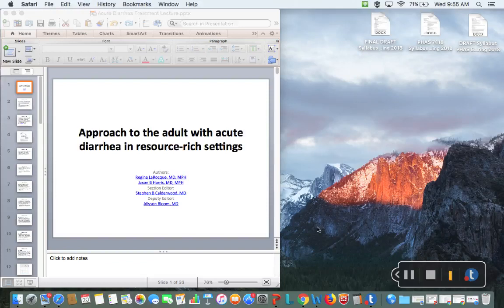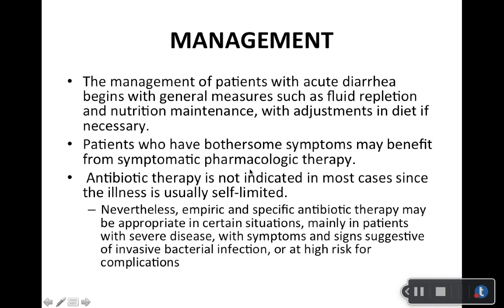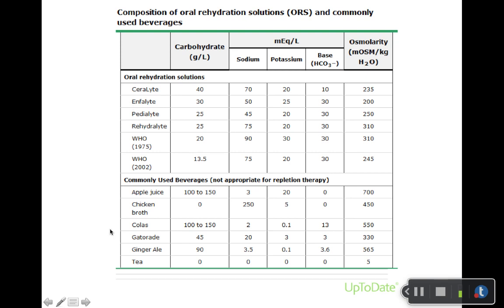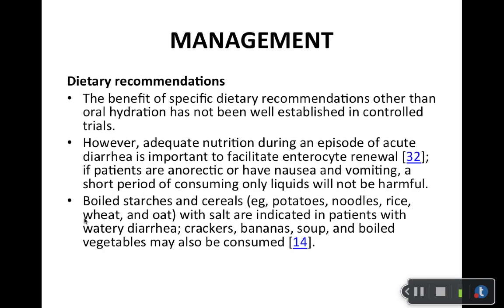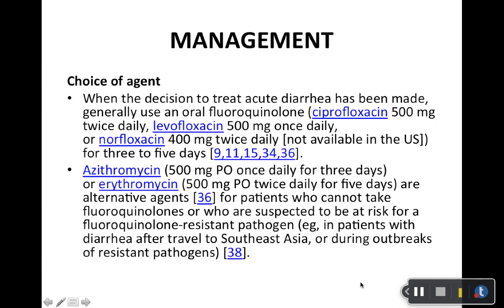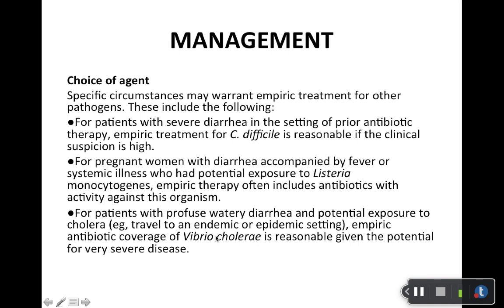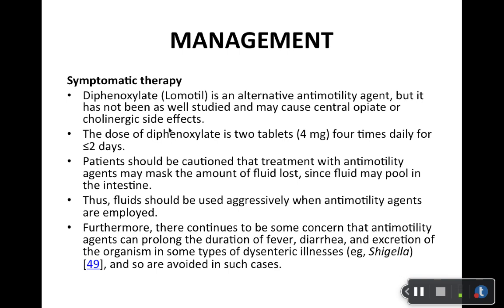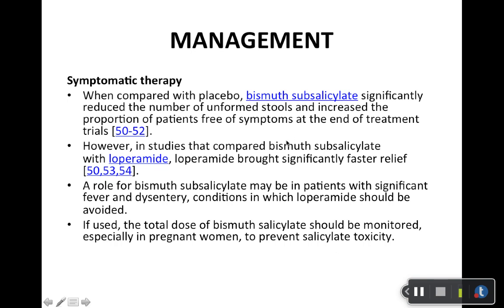Acute Diarrhea Treatment Lecture